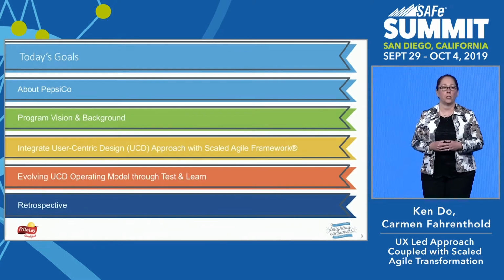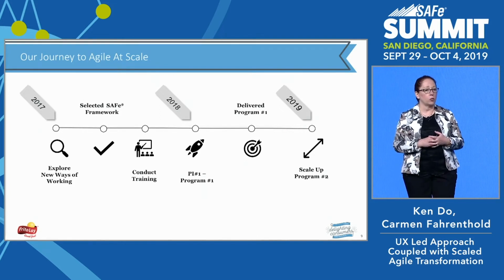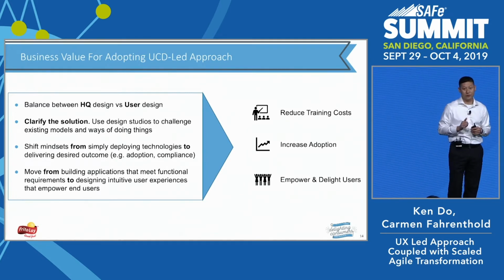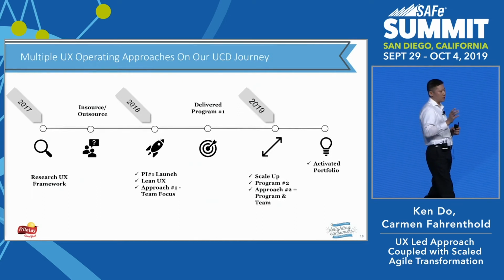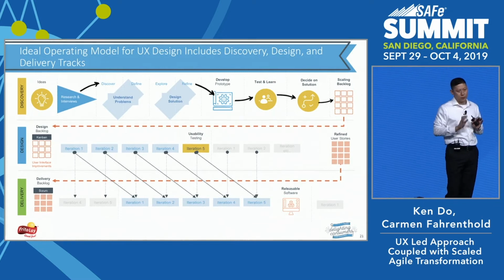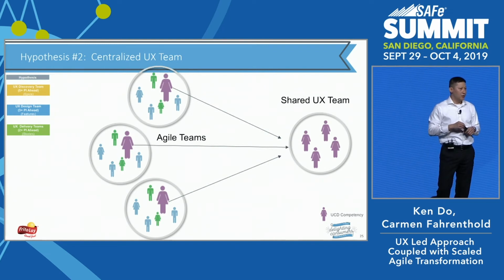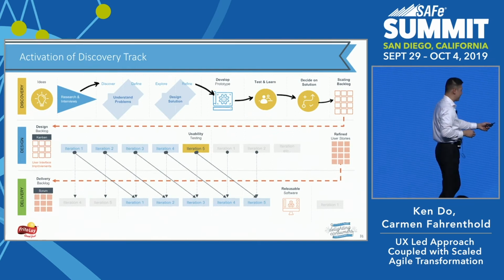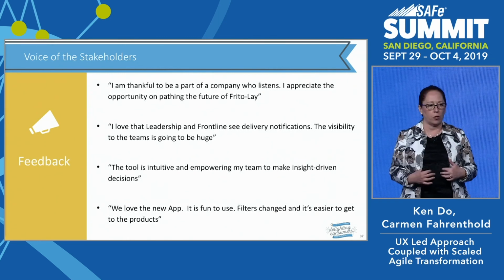Customer Story: PepsiCo UX Led Approach Coupled with Scaled Agile Transformation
How do the User Design (UX) principles of Simple, Human and Connected guide an ART to interpret and incorporate user centric design (UCD)?  What is the ideal operating model for UX design that includes discovery, design and delivery tracks?  This talk will provide an overview of the hypotheses applied to deliver user-centric design within the Scaled Agile Framework® at PepsiCo.